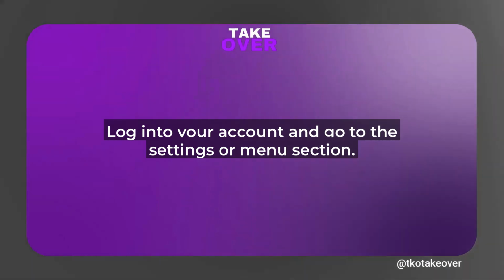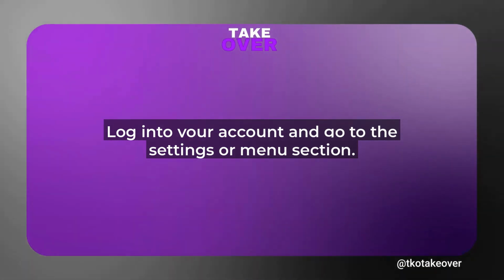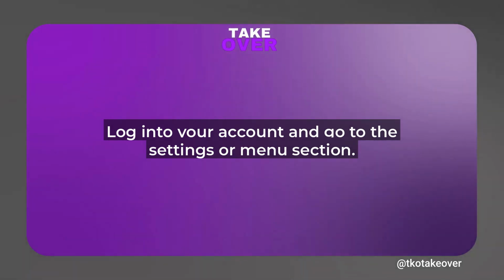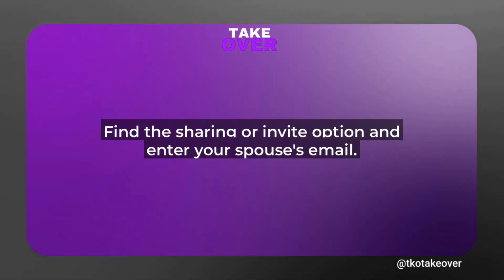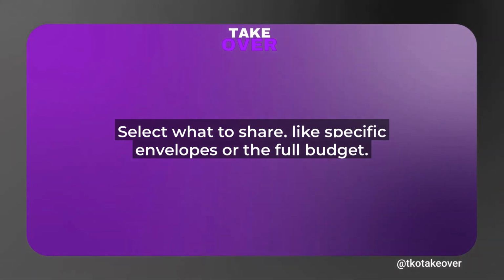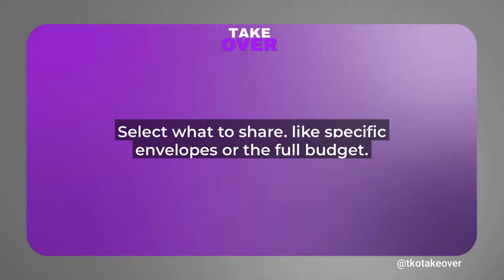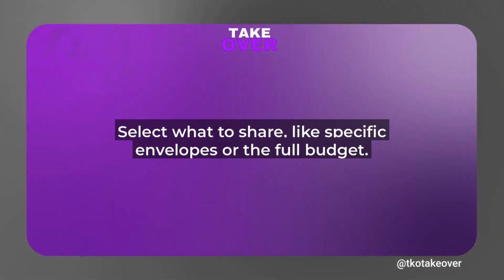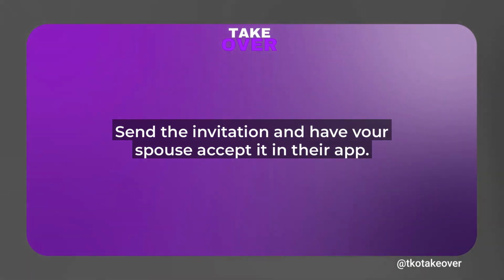How to share goodbudget with spouse